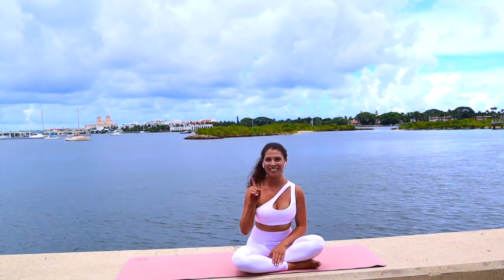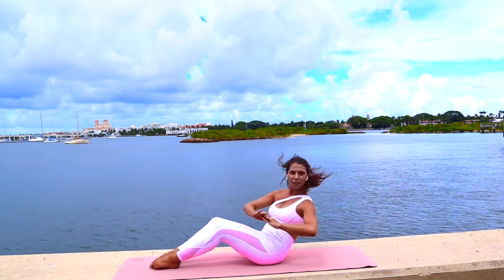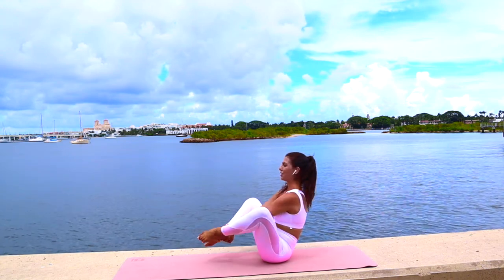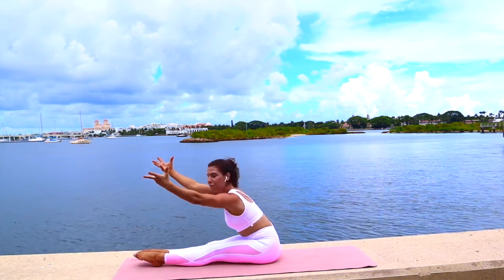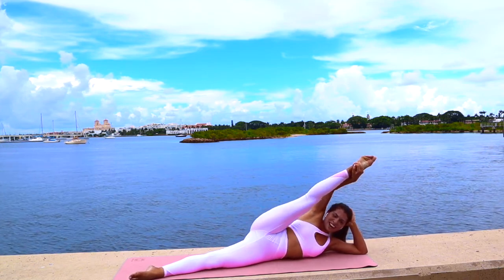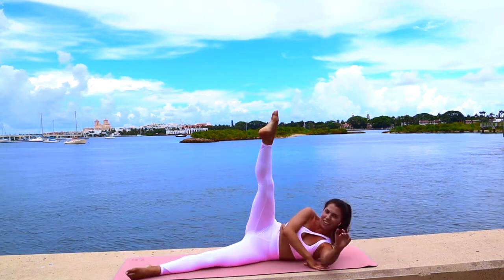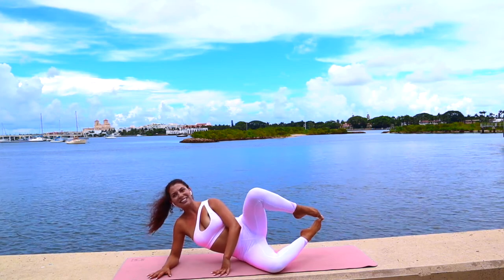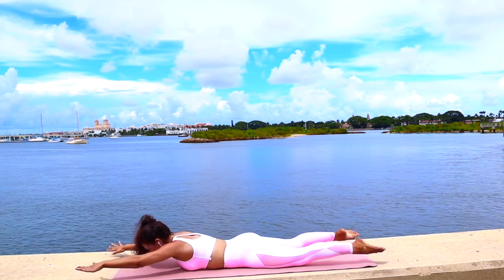Day 1 Pilates